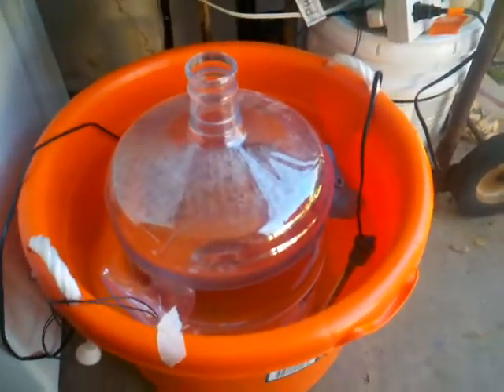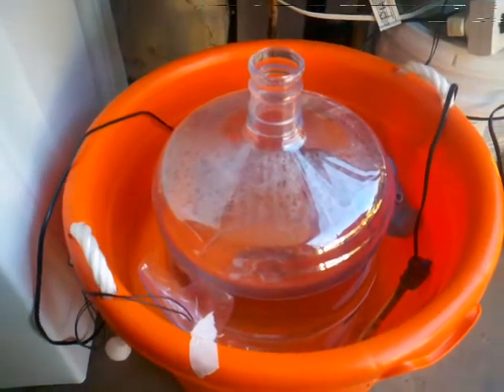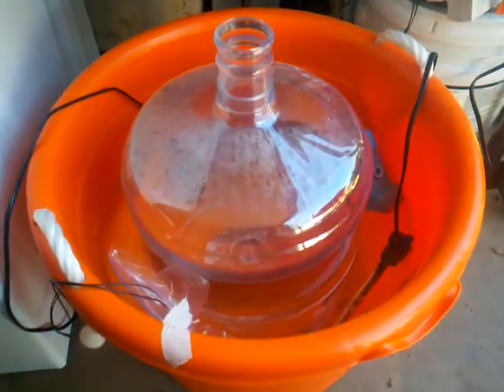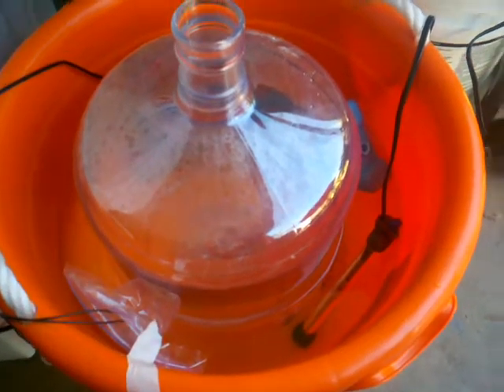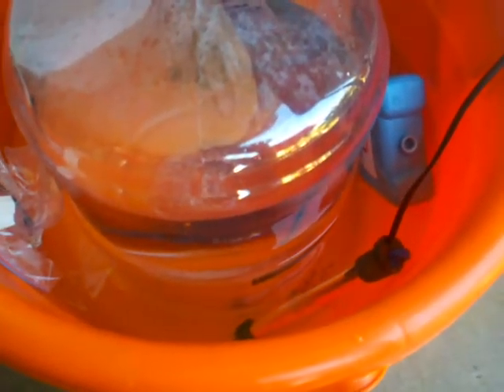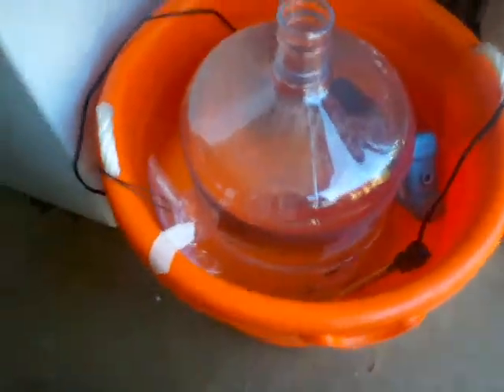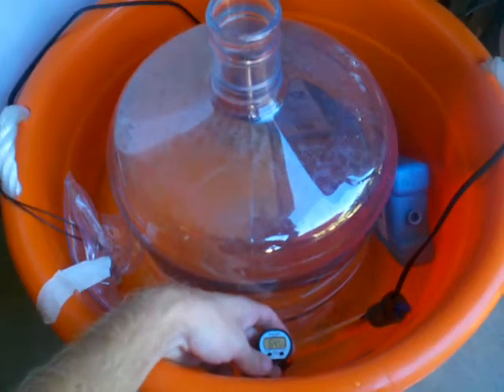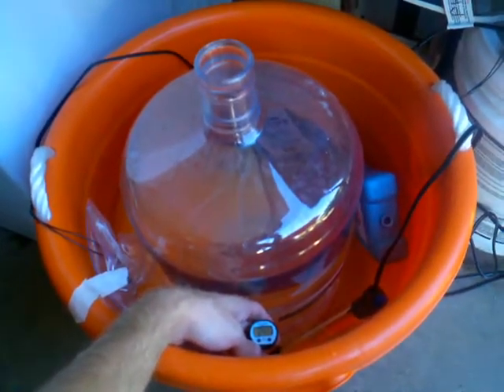Fermenter Temp Control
Temperature control experiment of a carboy in a water bath.